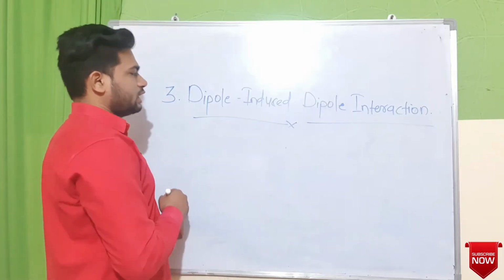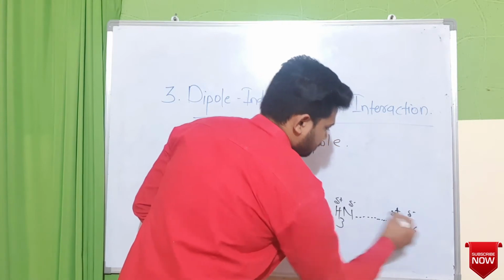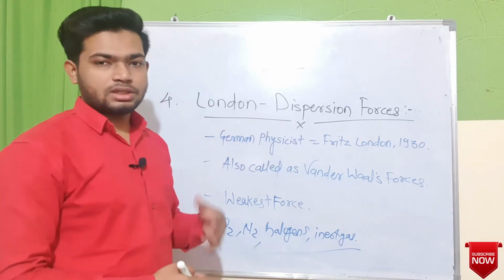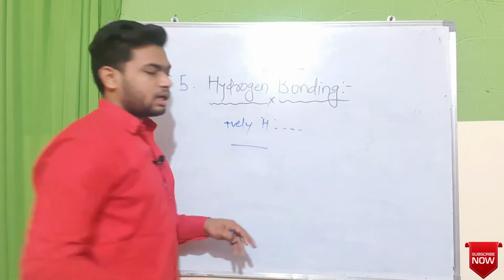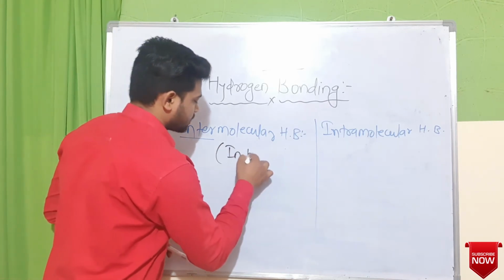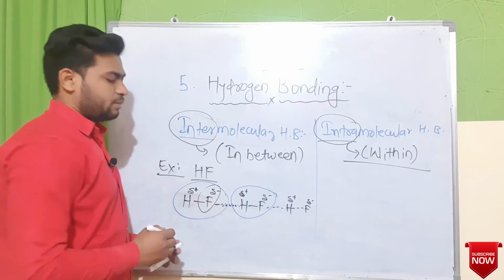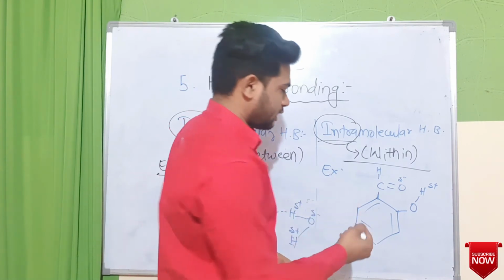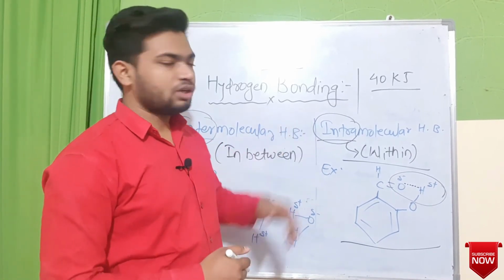INTERMOLECULAR FORCES ! (PART 02) states of matter 11th 12th Hydrogenbonding LONDON FORCES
Hello everyone,

Welcome  Back to channel  Chemistry Is Life.  In this video we will learn
Intermolecular forces, these are the forces of attraction or repulsion which act between neighboring particles (atoms, molecules, or ions ). These forces are weak compared to the intramolecular forces, such as the covalent or ionic bonds between atoms in a molecule.

Most of the students ignore this topic but it is important. So Watch it till the end.

This channel is made for the Chemistry subject students and teachers of B.Sc. graduation & M.Sc. post graduation.